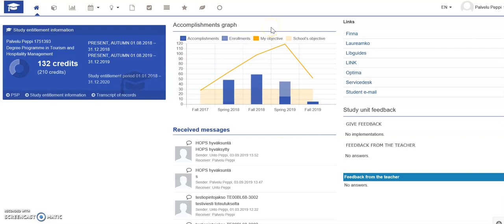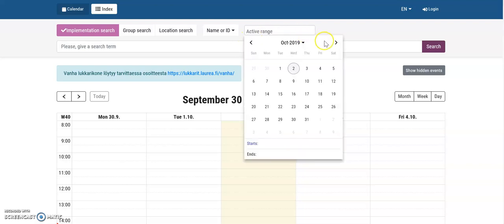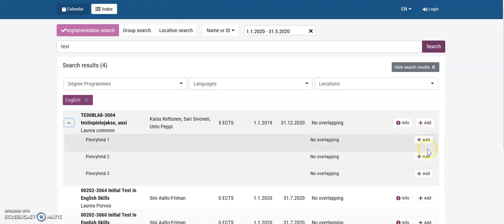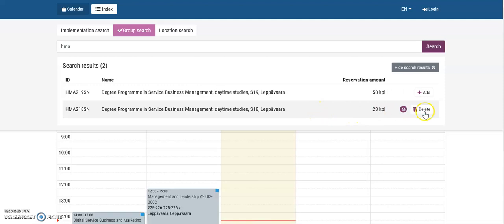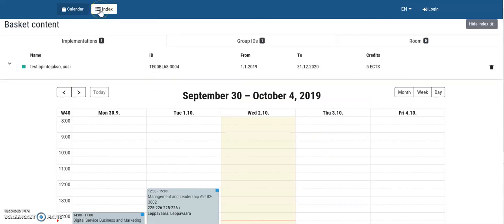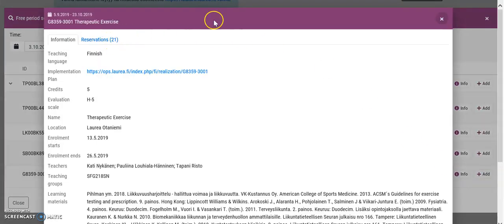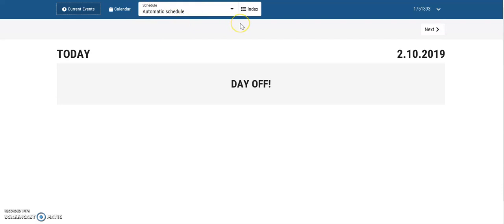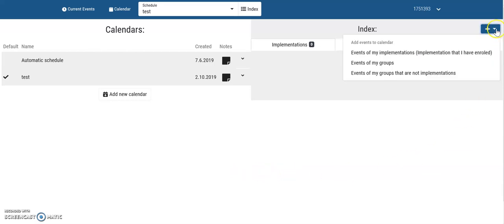Pakki - Timetable engine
Plan your studies: students’ video instruction on how to plan study schedule in Pakki.